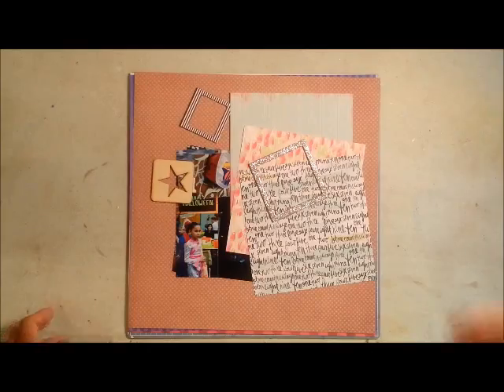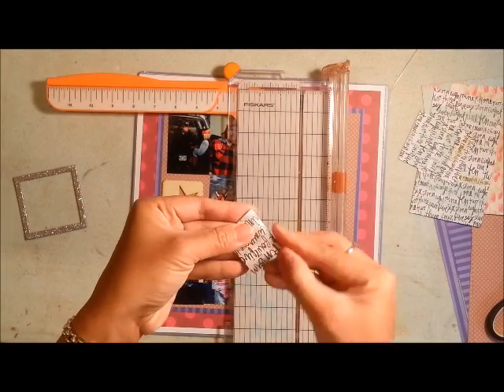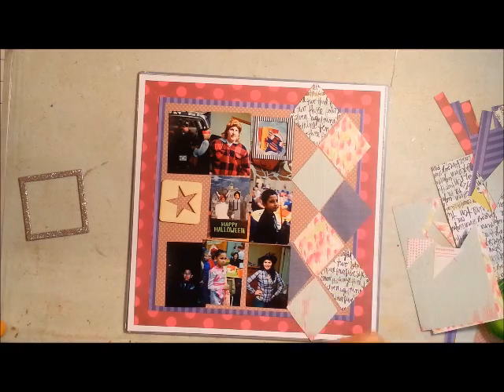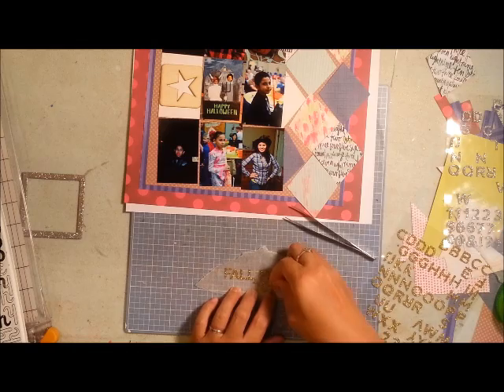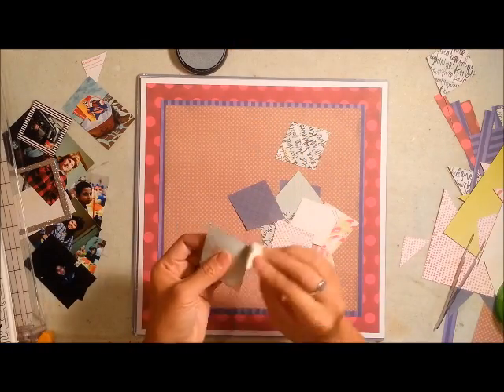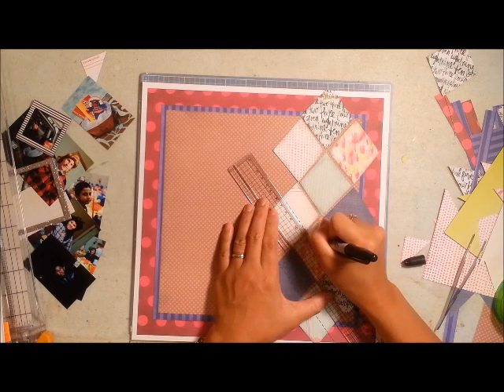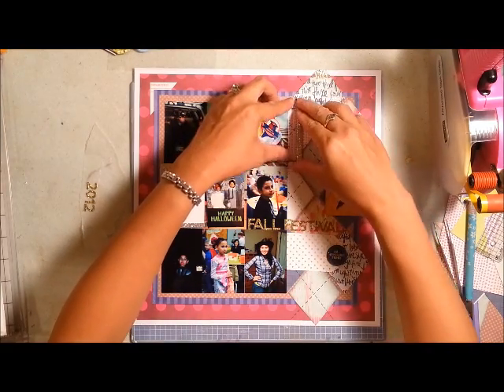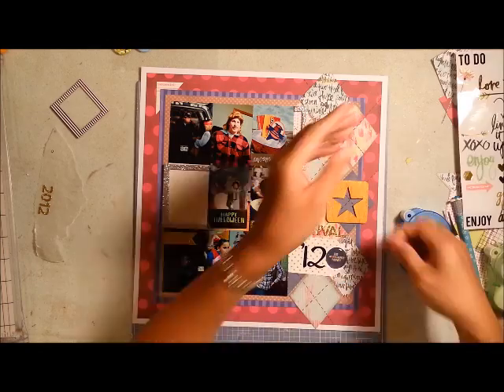Scrapbook process video #60 "Fall Festival '12"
Sharing my latest layout created with a sketch in mind.